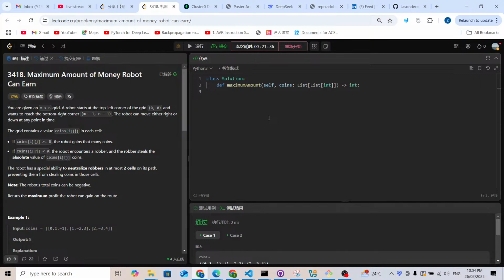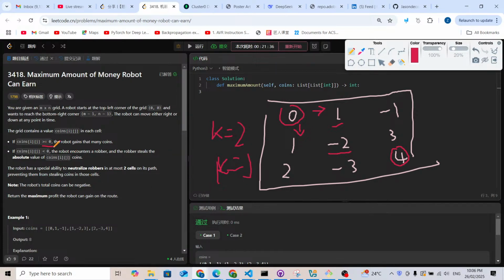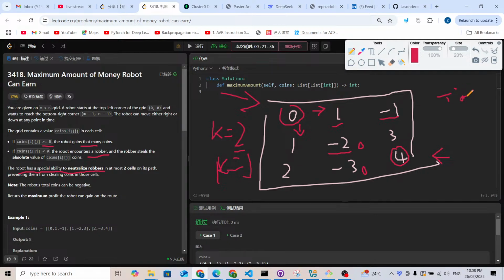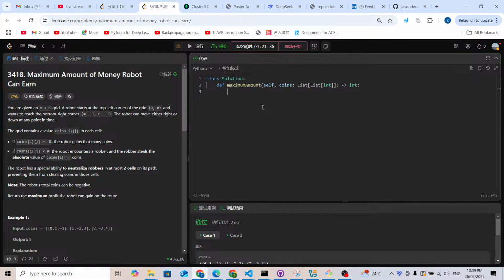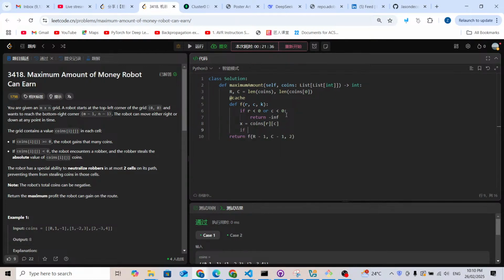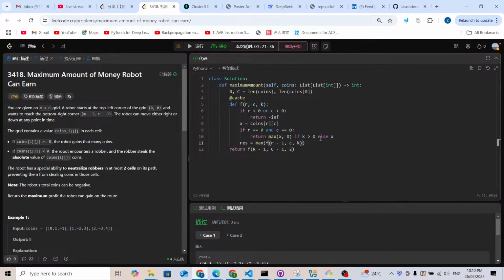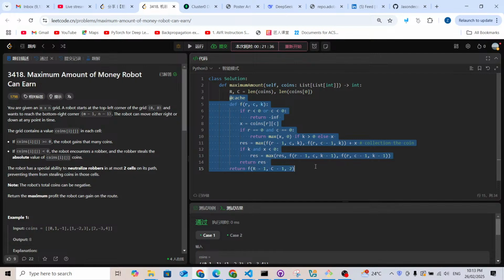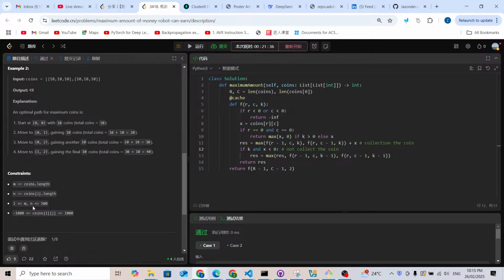Leetcode 3418. Maximum Amount of Money Robot Can Earn (grid dp)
3418. Maximum Amount of Money Robot Can Earn